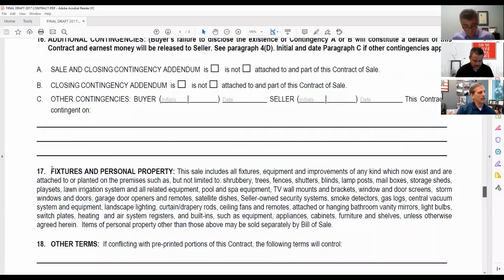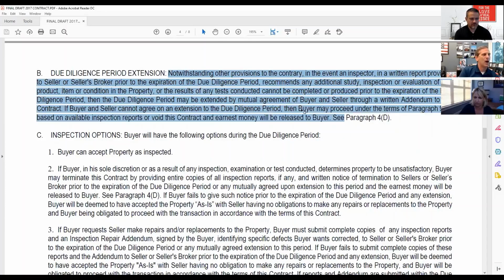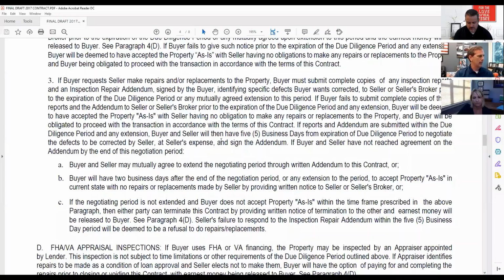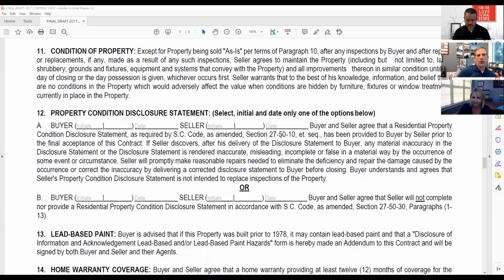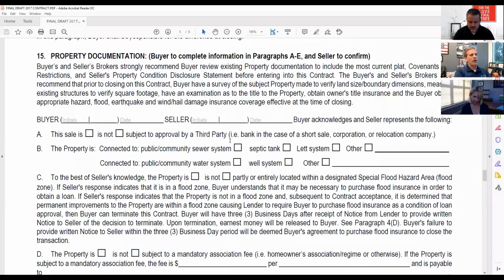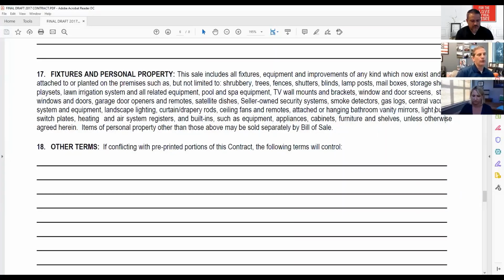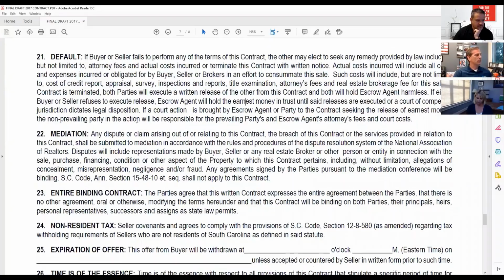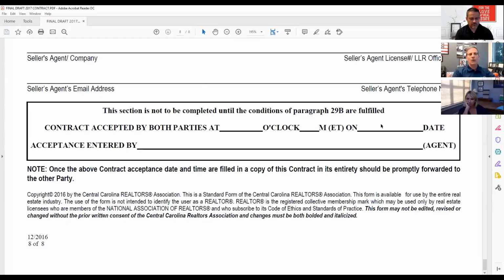CCRA Contract Breakdown August 12th Part 2